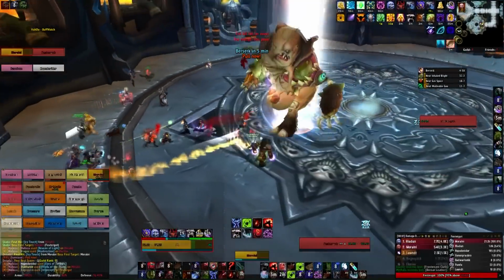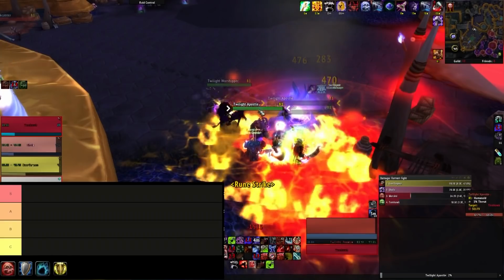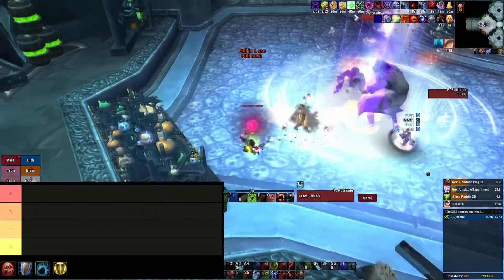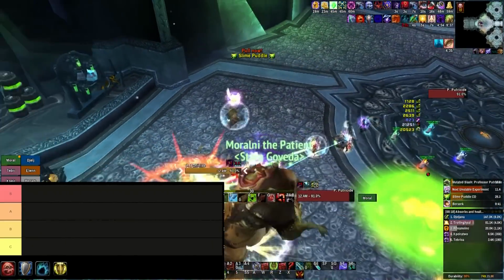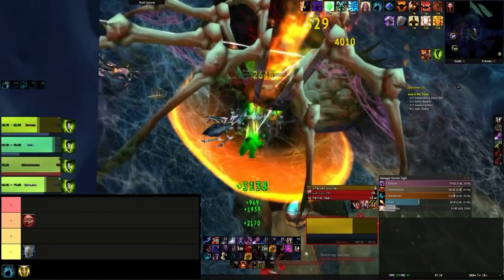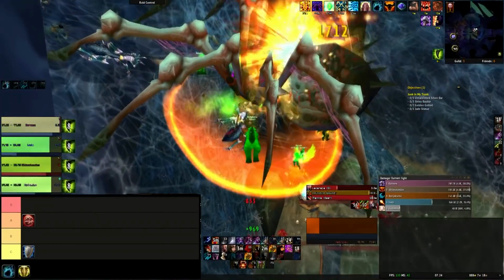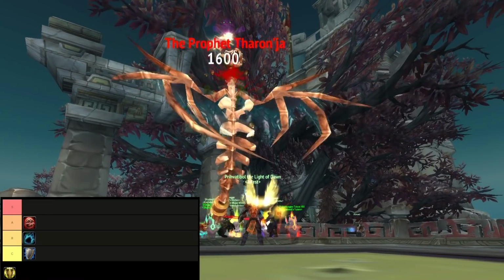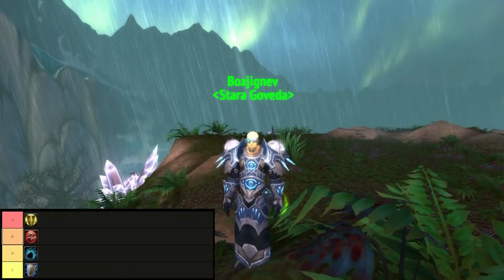Tank Tier List for 3.3.5 Wrath of the Lich King (Warmane Wotlk)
I like how my editing is improving